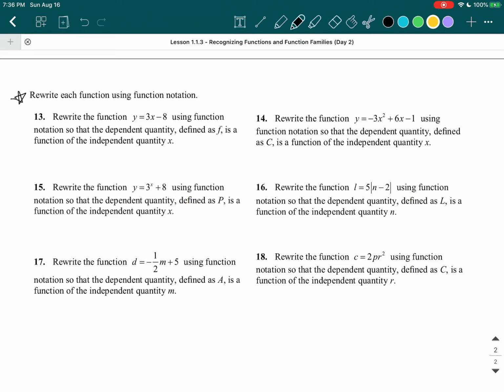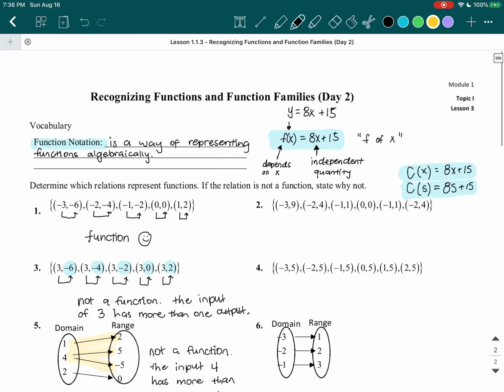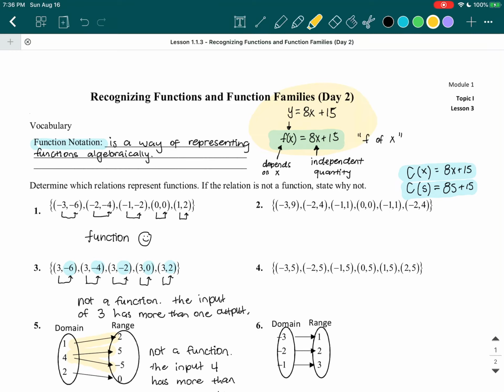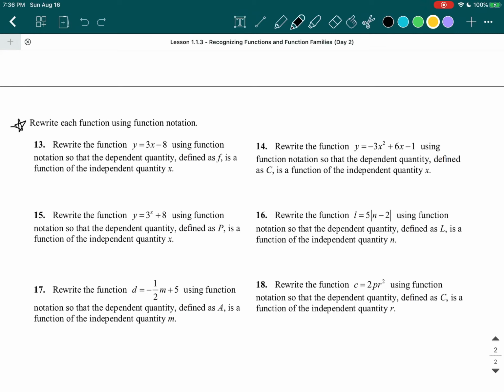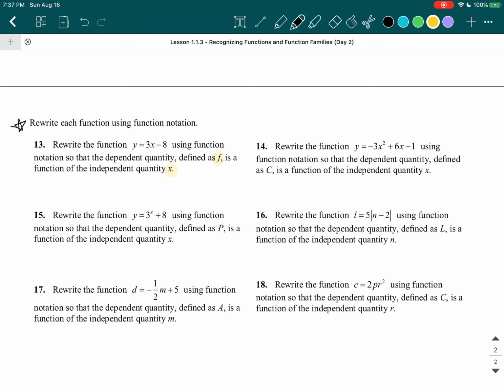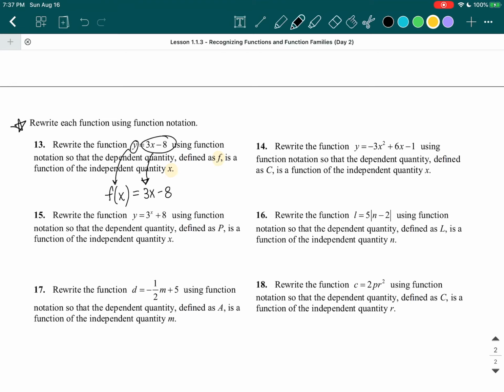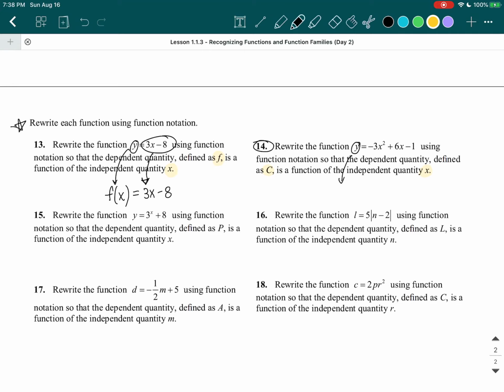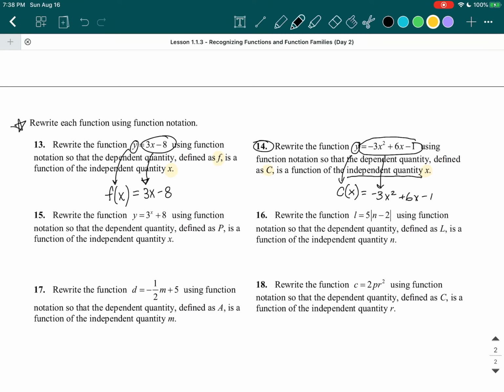1.1.3f Write a Function Using Function Notation